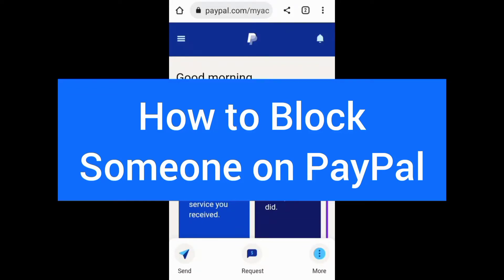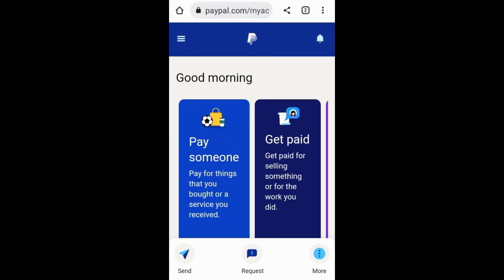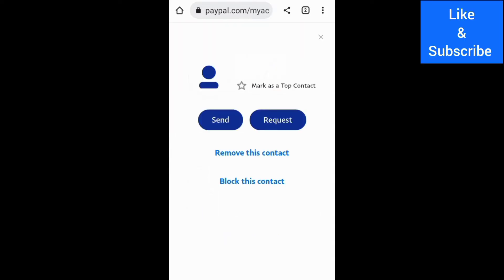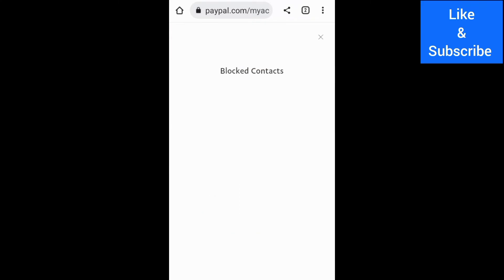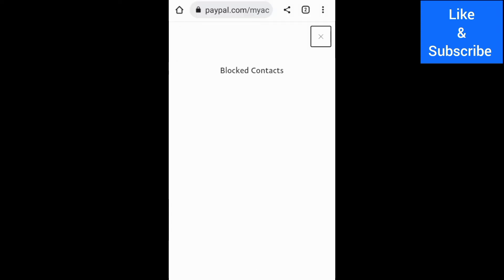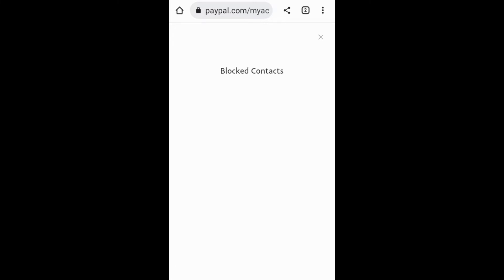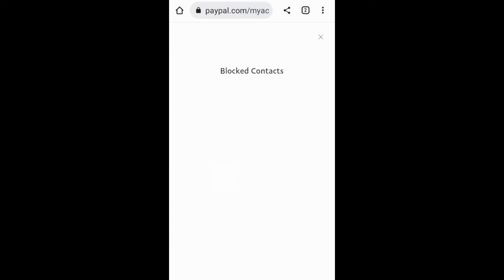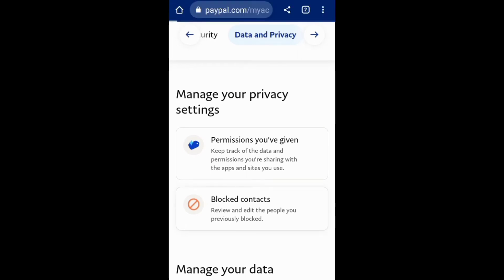How to Block Someone on PayPal (UPDATED)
Check out also how to block people or contacts from requesting you money on PayPal on android. In addition, check out how to block a person from sending you money on PayPal on iPhone. Moreover, check out how to unblock users and payments on PayPal on PC.

0:00 - Introduction
0:19 - Ways to Block Someone on PayPal
0:57 - Unblocking Someone on PayPal
1:20 - Conclusion